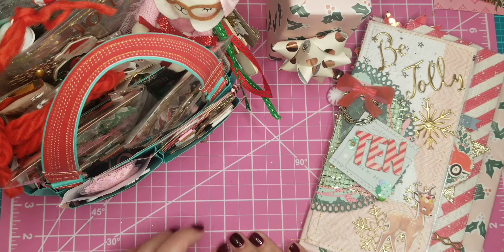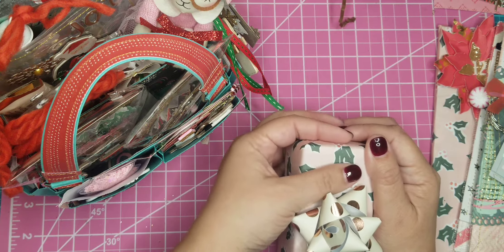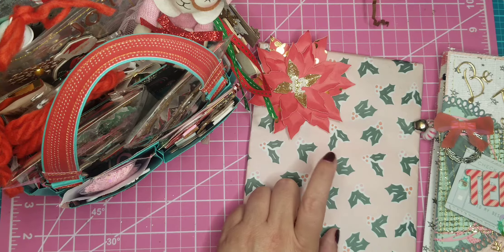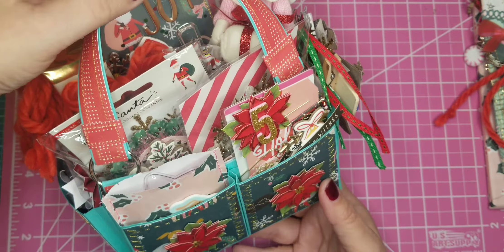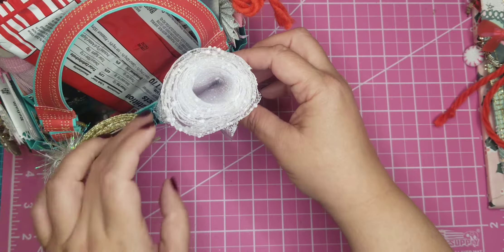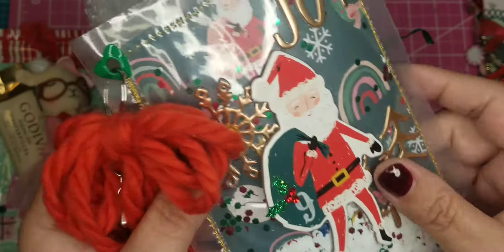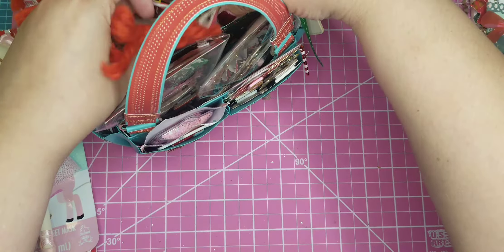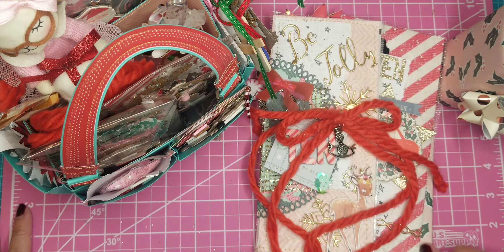Let's pack some Merry Mail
Merry Christmas! Today I'm sharing this merry mail that I sent my friend Tina Marie for our 12 days hop.